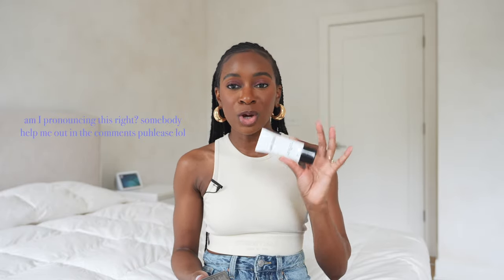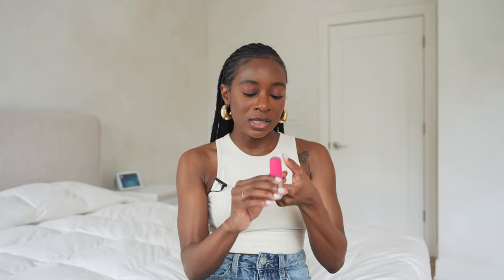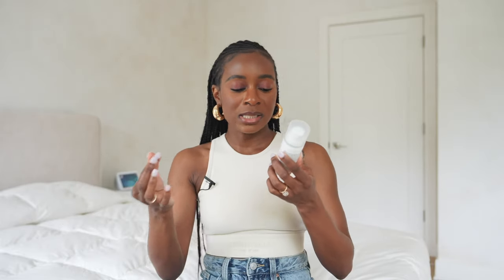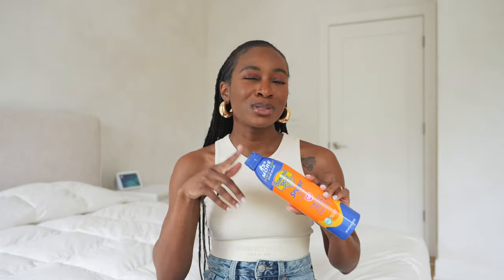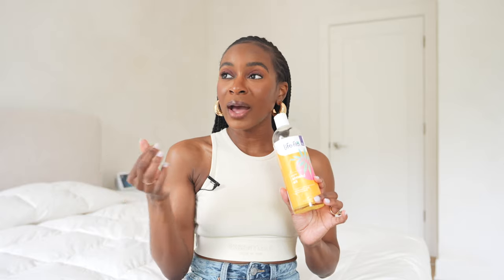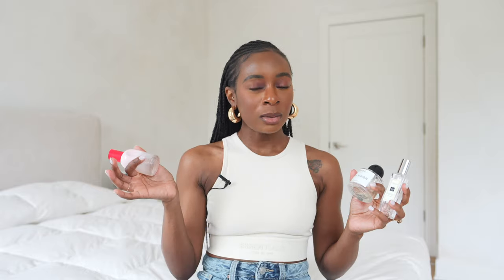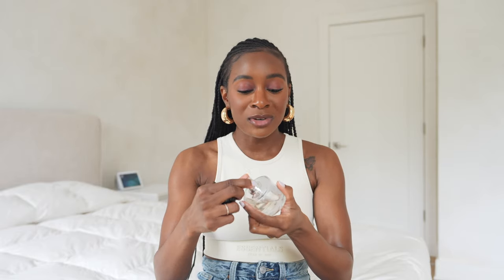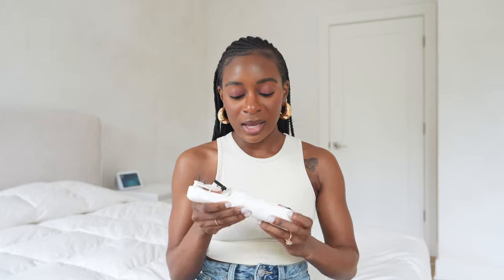10 PRODUCTS YOU NEED THIS SUMMER ☀️ Glowy Skin, Beauty, Travel, Perfume | Summer Must Haves 2023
SUMMER ESSENTIALS FOR 2023

00:00 Intro

00:42 Tinted Moisturizer
Ami Cole Skin Enhancing Tint (Deep 2) ‣
Laura Mercier Tinted Moisturizer (Mocha) ‣

02:53 Pink Blush
Rare Beauty Liquid Blush (Lucky) ‣

03:57 Sunscreen
Unseen Sunscreen ‣
Elta MD UV Clear ‣
Banana Boat Sunscreen Spray ‣

07:29 Body Gel
Neutrogena Hydro Boost Body Gel ‣

08:40 Body Glow
Tom Ford Soleil Shimmering Body Oil ‣

10:27 Deodorant
Dove Spray Deodorant ‣

11:24 Clean / Fresh Perfume
Glossier You ‣
Jo Malone Wood Sage & Sea Salt ‣
Byredo Gypsy Water ‣

14:26 Portable Fan ‣

15:23 Carrera Sunglasses (similar) ‣

16:13 Yeti Water Bottle ‣

FAQ
Ethnicity ‣ Ghanaian, African American
Height ‣ 4'10"
Weight ‣ 100 lbs
Top Size ‣ XXS / XS
Botton Size  ‣ XXS / XS
Denim Size  ‣ 23 waist, 27 length